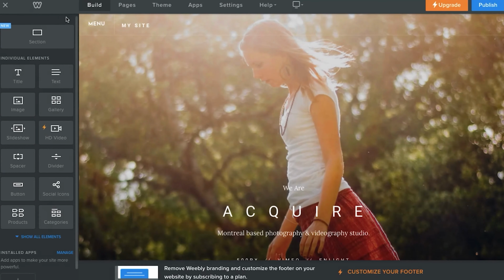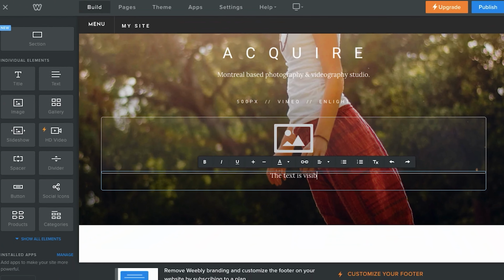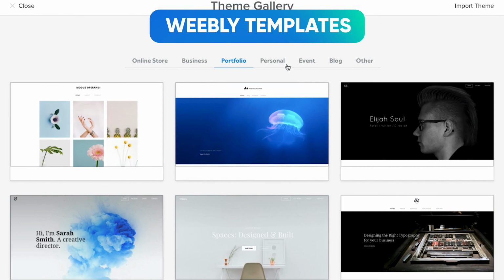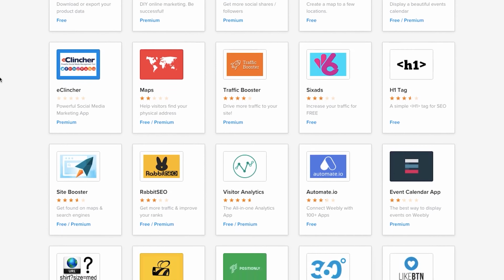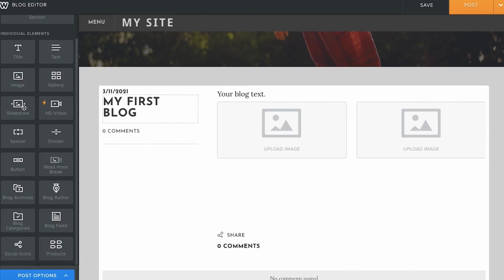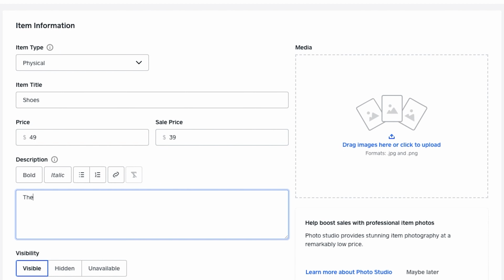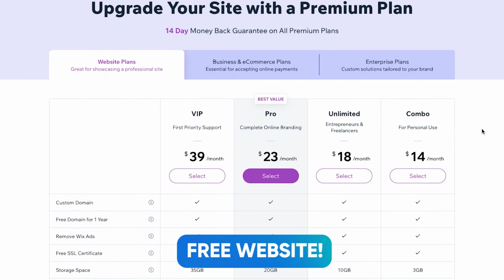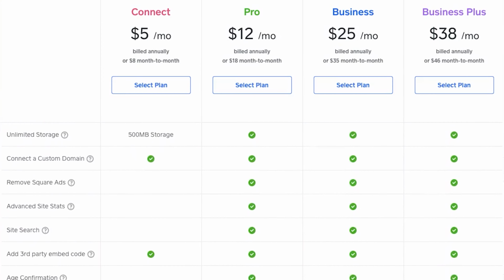Wix vs Weebly - Which Website Builder is The UNDERDOG in 2021?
In this Wix vs Weebly comparison, I will reveal the unspoken truths about these two website builders in 2021. CHECK FOR DISCOUNTS ↓↓↓↓

▬ RELATED CONTENT ▬

Watch out, because one of the freshest Wix vs Weebly comparison videos of 2021 is coming your way! The time has come for me to put these two well-known website builders head-to-head to see which one has the best features to emerge victorious. In this video, you will find my comparisons of the two builders' key features, and with my findings, you will be able to decide which website builder is the best for your future website.

Pricing & Deals: at first glance, Wix and Weebly both offer extremely similar plan prices. The key difference comes to light when talking about different plans for personal and eCommerce websites. With Wix, you can choose between more different options, with several prices available for both personal and eCommerce deals. If you aren't interested in the specific eCommerce features, then I highly recommend the Combo and Unlimited plans, which you can get with our link for $14/mo and $18/mo respectively. On the other hand, Weebly has fewer different plans and is slightly more affordable, with the Pro plan - my personal favorite Weebly option - coming in at $12/mo.

User Interface: while making this Weebly vs Wix comparison video I couldn't forget to include a deeper look into the interface of these website builders to see what it's like to actually use them as a regular customer. Both options have their advantages, which, in my opinion, leads to it mostly being a matter of personal choice.

Features and Tools: what would be a website builder without its available features, right? While judging the Wix vs Weebly fight I noticed that both competitors have excellent features that will be a great help while building your website. Both website builders have a drag-and-drop option, however, I find that Wix is in general a bit more flexible. That being said, Weebly still has plenty of great features you can use for your project.

Templates: what I really liked about both Wix and Weebly are their templates. I speak more about them in the video, but the main points you should remember are that they are free-to-use, well-made, and quite sleek and visually appealing.

Pros & Cons: I talk more in-depth about the pros and cons of both Wix and Weebly builders in the video, so I don't want to spoil anything. However, one thing that I do want to highlight is that Wix offers a bit more freedom and flexibility than Weebly when it comes to the layout of your website.

Time Table

0:00 Wix vs Weebly
1:26 First Impressions of Wix and Weebly
2:57 Templates of Wix and Weebly
3:56 The Applications Tab of Wix and Weebly
5:42 Blogging & eCommerce Features of Wix and Weebly
7:13 SEO Options of both Wix and Weebly
8:10 Wix and Weebly Pricing
9:41 Wrap-up

Advertiser Disclosure

By growing our channel, we aim to share our discoveries & research for free so that most people can create their dream websites as fast and easily as possible. We highly value full transparency and honesty, as our main goal is to help our subscribers make a fact-based, informed decision. To provide you with exclusive & valuable discounts and deals, we may sometimes receive a small affiliate commission if you decide to get products via links, at no extra cost to you.